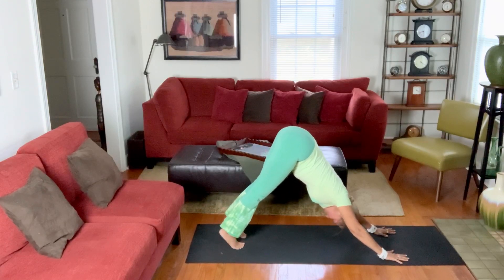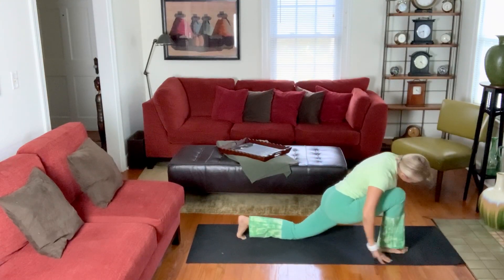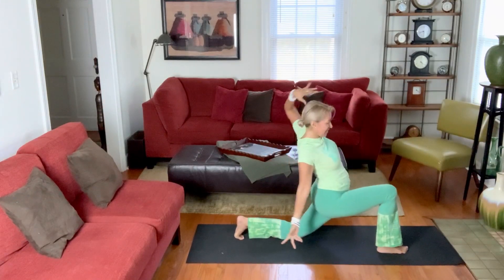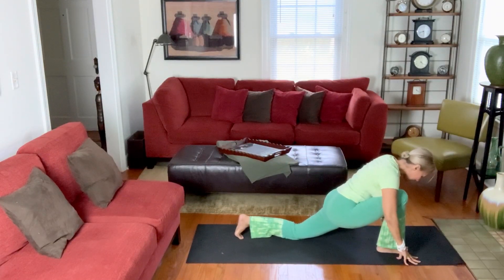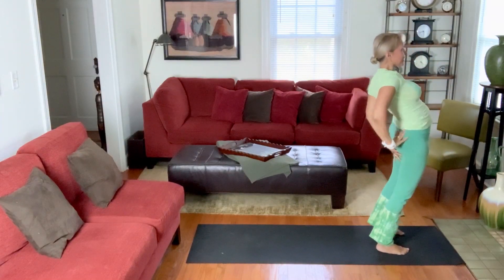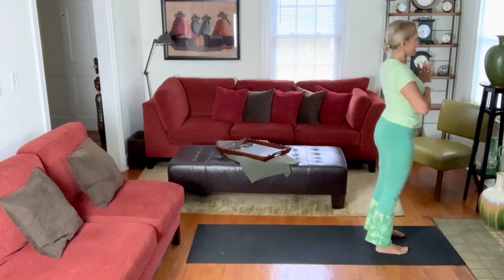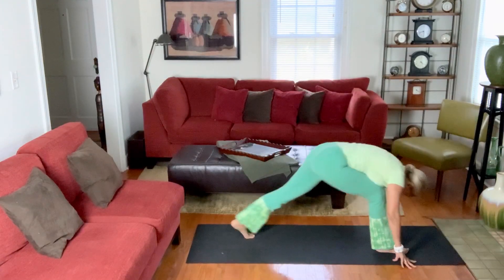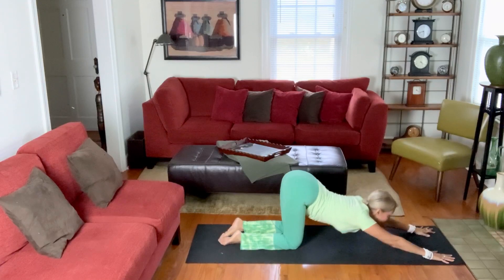4th Chakra Sun Salutation Heart (Anahata)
The anahata (heart) chakra, represents unconditional love, forgiveness and compassion. The heart chakra influences your right to love and be loved, in other words, your ability to connect with oneself and other people.

This chakra promotes balance and integration as it is the middle of the seven with, three lower chakras (root, sacral, solar plexus) and three upper chakras (throat, third eye, crown). A healthy heart chakra is demonstrated by maintaining healthy boundaries.

Anahata chakra helps us to see the world through the eyes of our heart. We see through a prism of love and aren’t afraid to express our emotions.

Tomorrow when you wake in the morning, fall in love with yourself all over again say to yourself: “Today help me to keep love and peace in my heart. And to make that love a way of life, that I may live in love the rest of my life.”